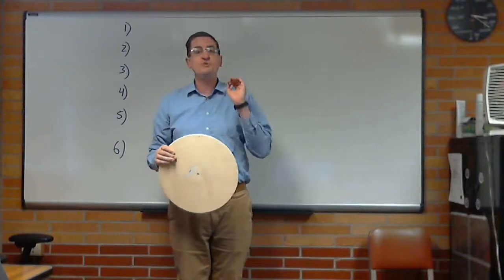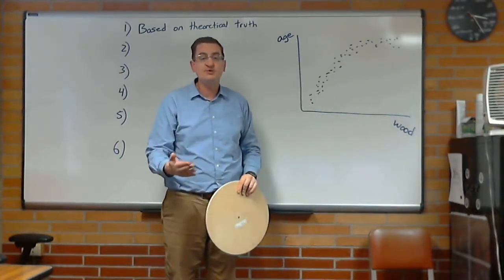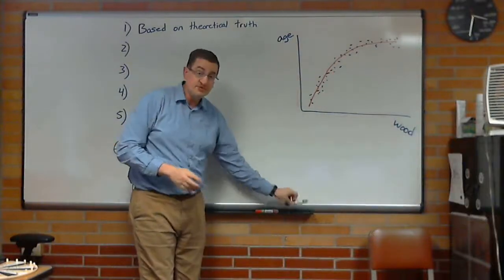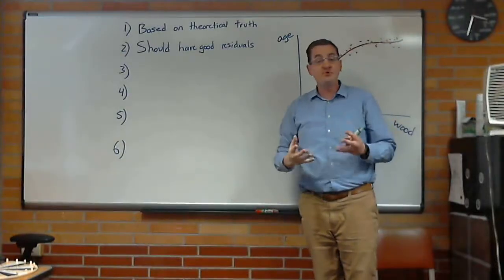Six rules for picking the right curve